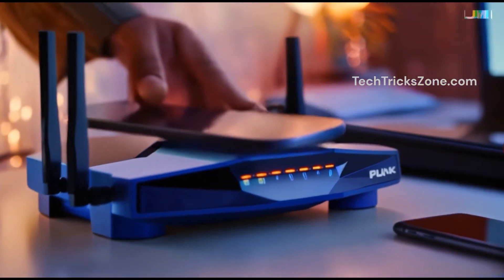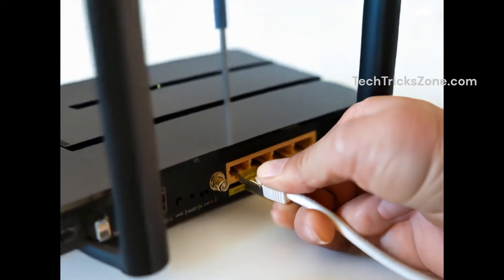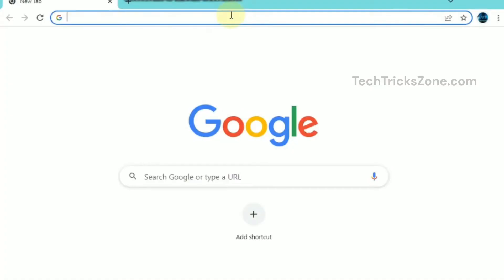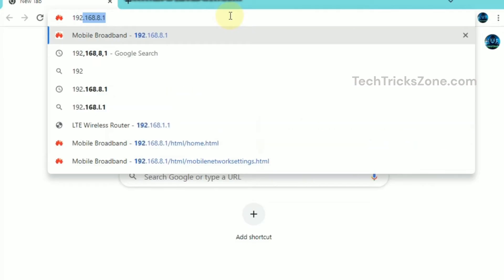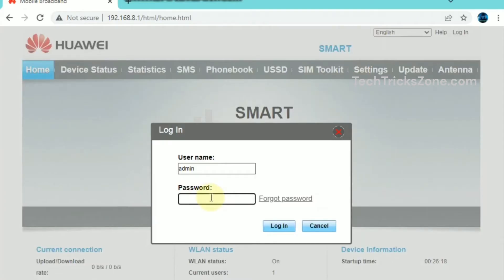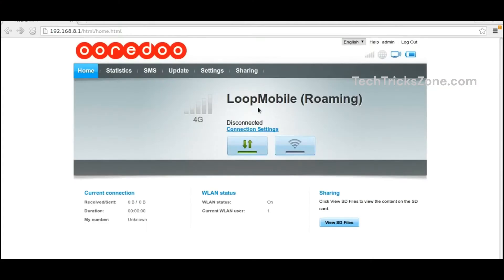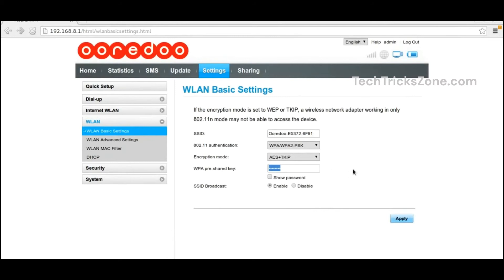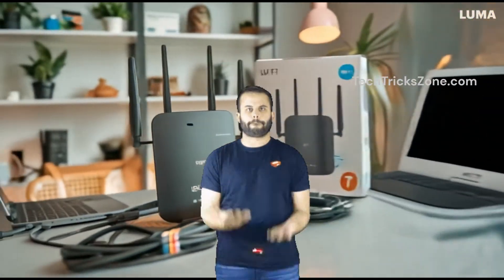192.168.8.1 Login Guide Step by Step | Huawei Router Login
how to login wiFi router using 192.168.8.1with default username and password

Free iPhone Recover Tools VPN for Gaming VPN for Cricket Windwows Data REcovery